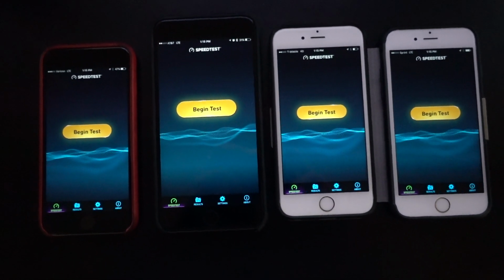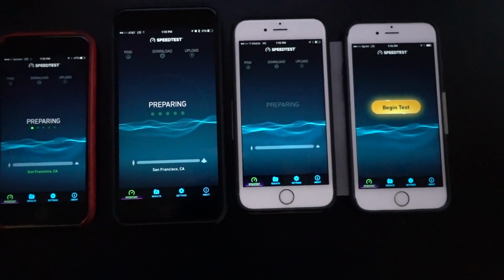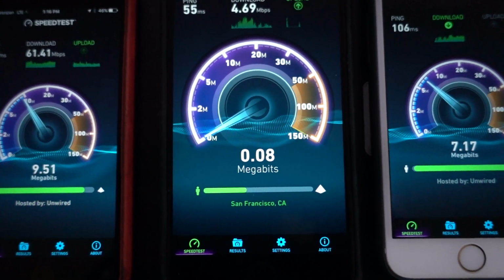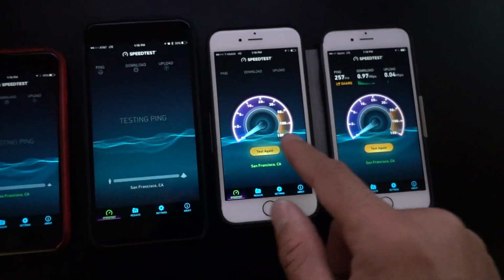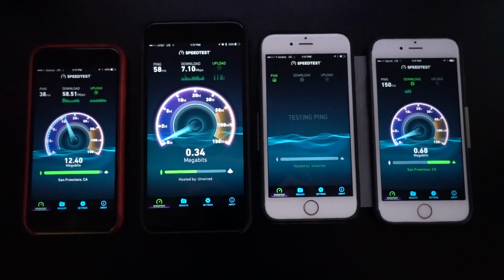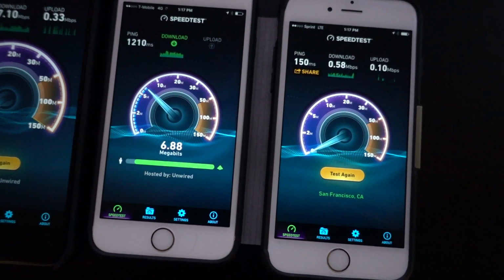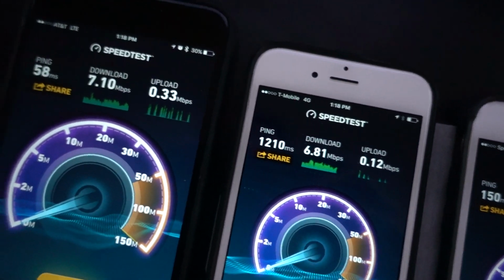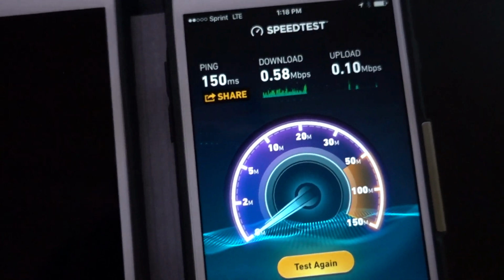iPhone 6s Speed Test (Home Office in San Francisco): AT&T vs Sprint vs T-Mobile vs Verizon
Here's another indoor wireless test of the iPhone 6s Plus on AT&T and the iPhone 6s on Sprint, Verizon and T-Mobile. Verizon is the fastest of the four. T-Mobile and Sprint are very slow in this speed test.  LTE speeds aren't too critical for most people at home since they're most likely to be connected to Wi-Fi, but slow LTE speeds cause issues for some if they don't have a home ISP. Call quality and reliability are the most important factors at home.